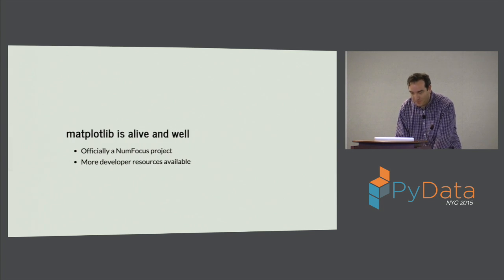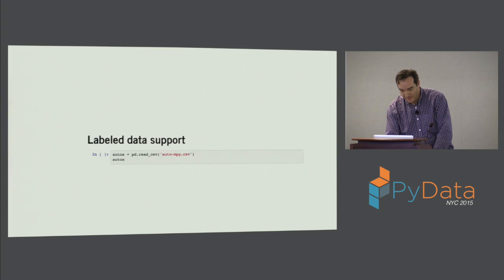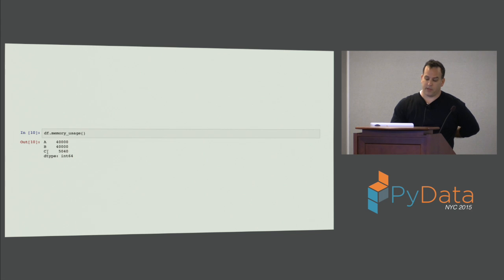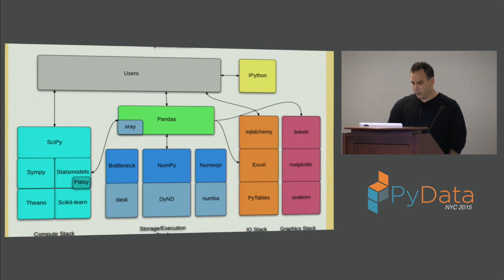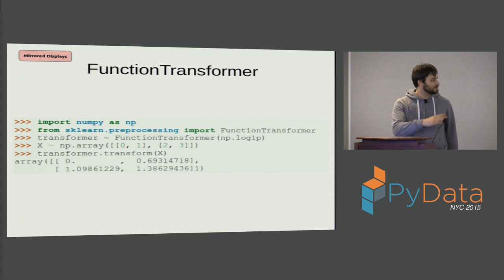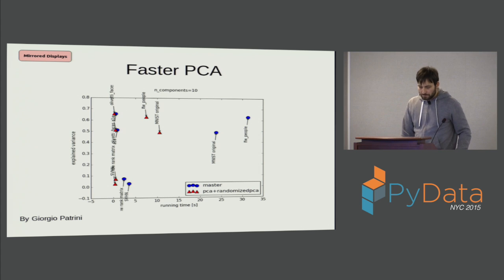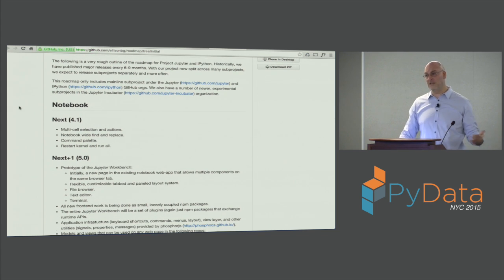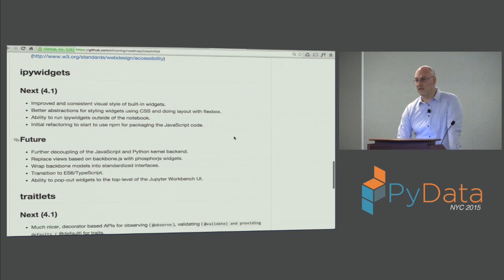Andreas Mueller, Brian Granger, Jeff Reback, Michael Droettboom (Keynote): New Project Features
Core contributors of some of the most widely used Python data science tools will discuss new features and updates. 00:00 Welcome!
00:10 Help us add time stamps or captions to this video! See the description for details.